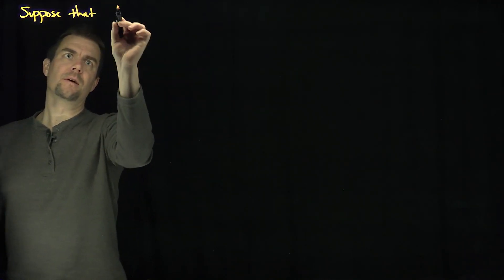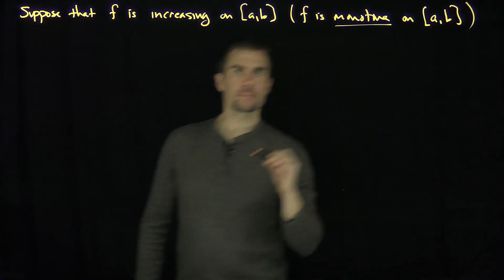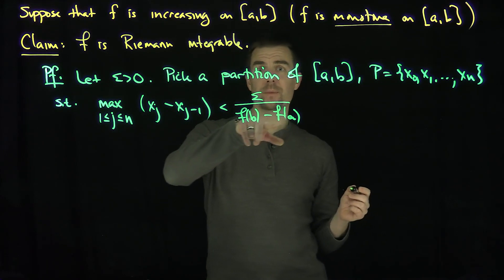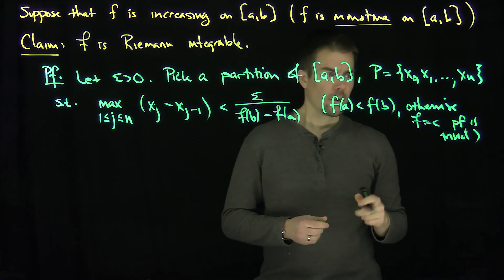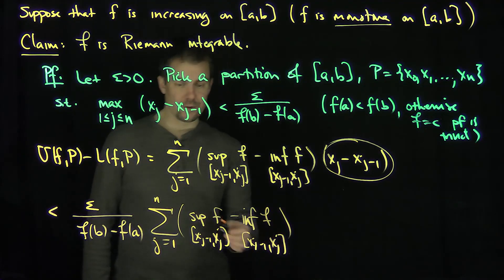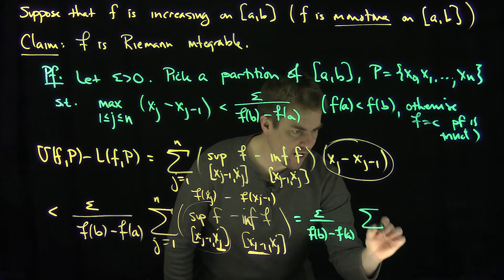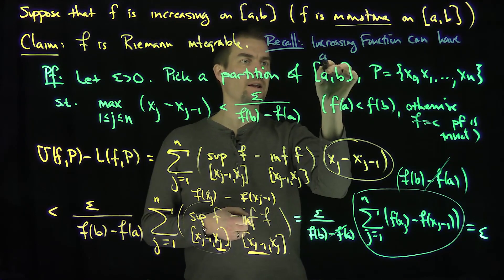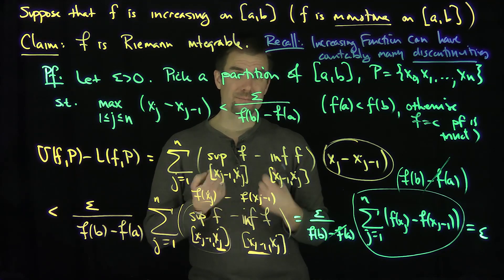Monotone Functions are Riemann Integrable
We prove that monotone functions are Riemann integrable using the definition of Riemann integrability.